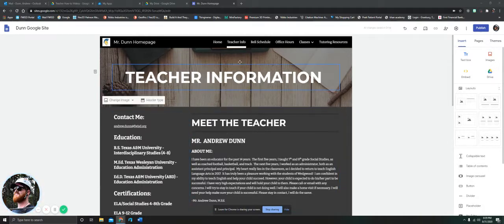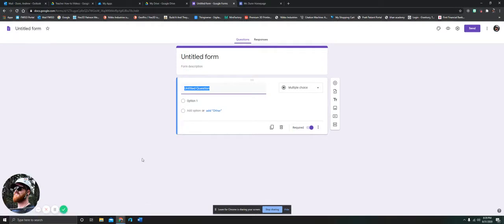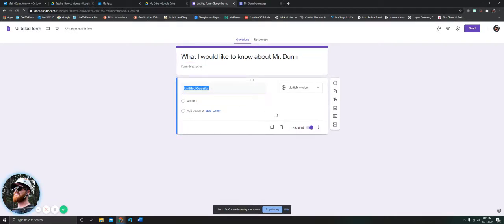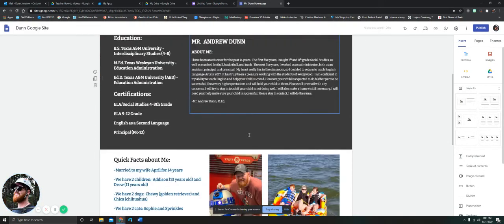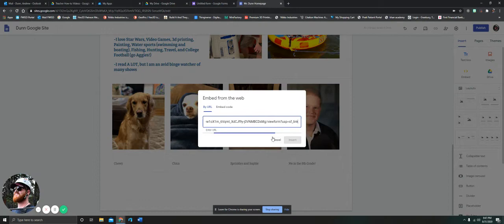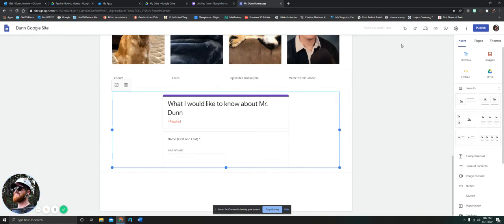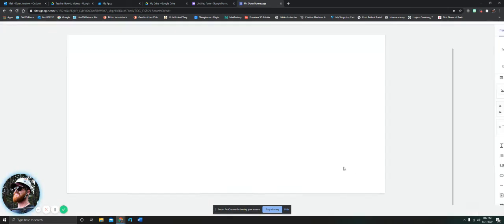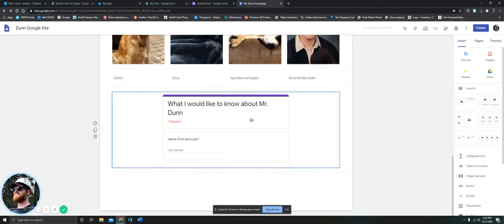How to add a simple Google Form to your Google Site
This 4 minute video shows how to add a simple form to your Google Site.  It does show the creation of a brief form, but does not go into detail on how to create Forms using Google.